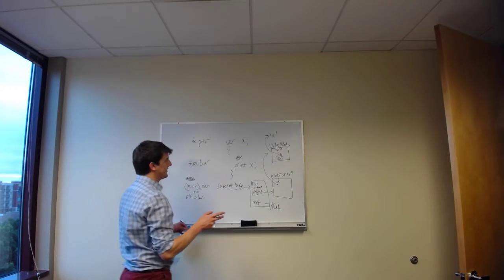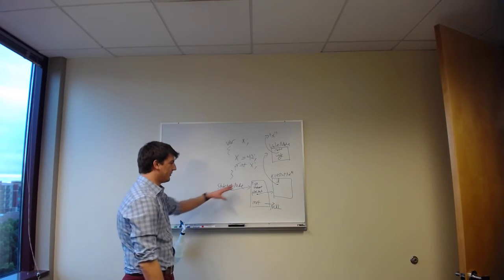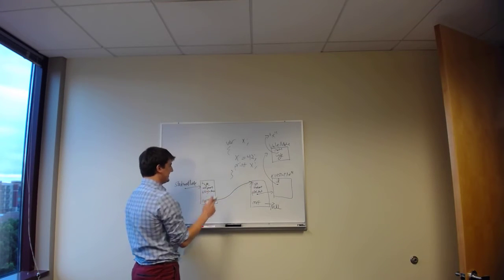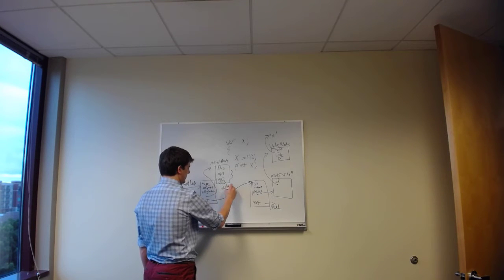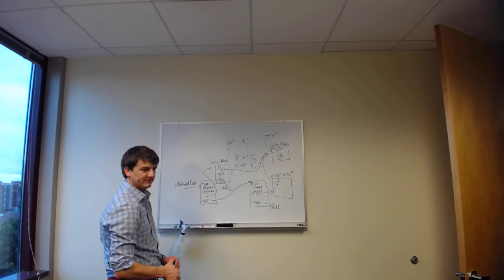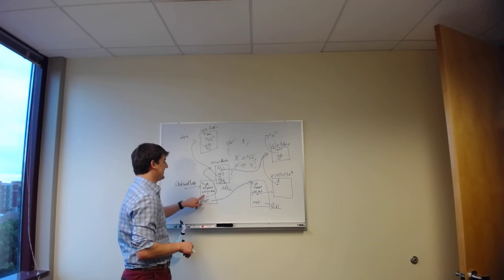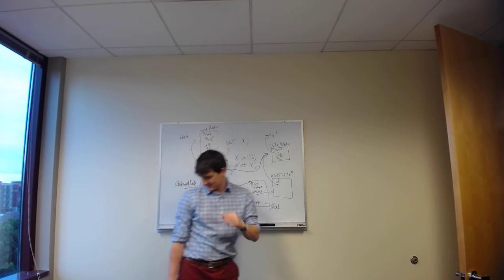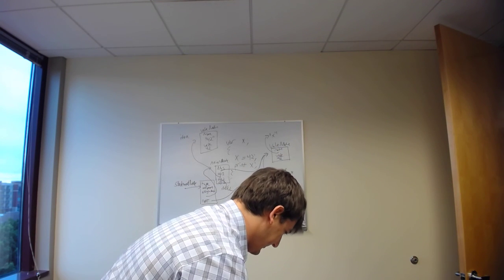CSE 340 F16 Office Hours: "Project 5"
Recorded office hours discussion for CSE 340 F16. Discussed how to approach project 5, and specifically how to create the statement nodes for a simple program. Also, discussed value nodes.